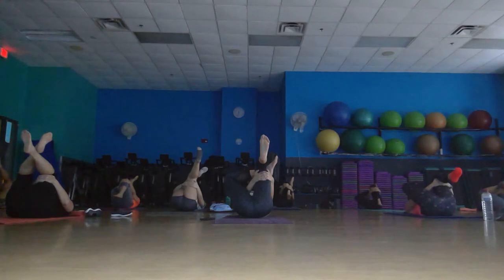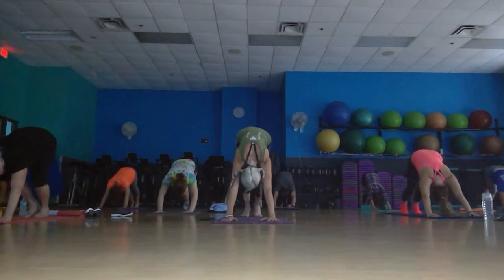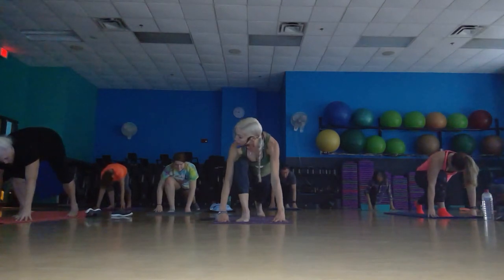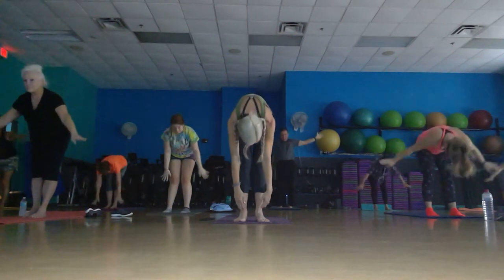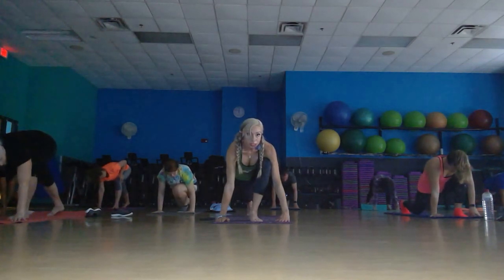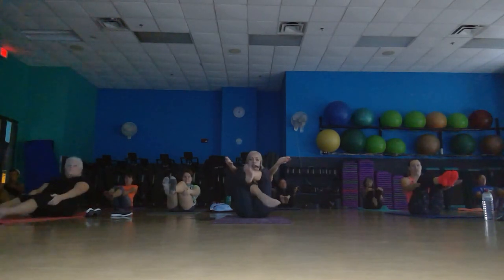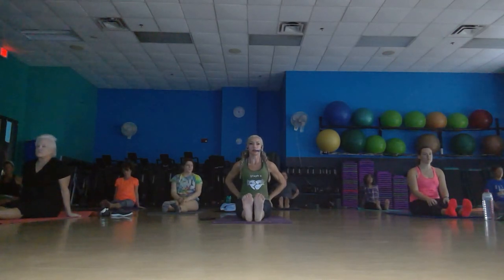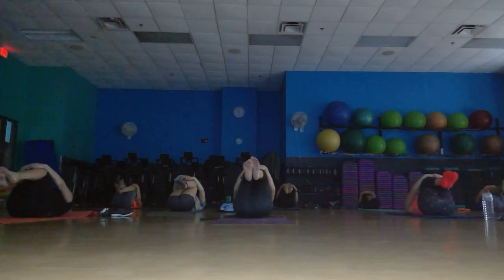Beginner-friendly Yoga 50 minute class @ the Y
A complete Vinyasa practice - a gentle warmup, a mix of standing poses, and a cool down on the floor focused on deep stretching.